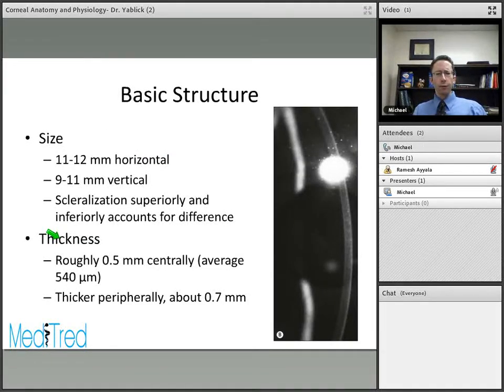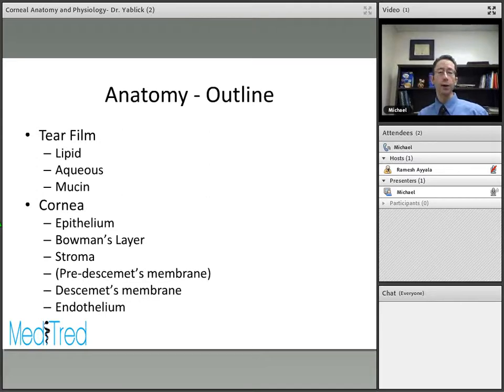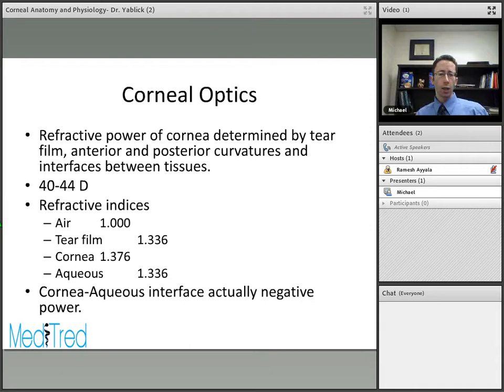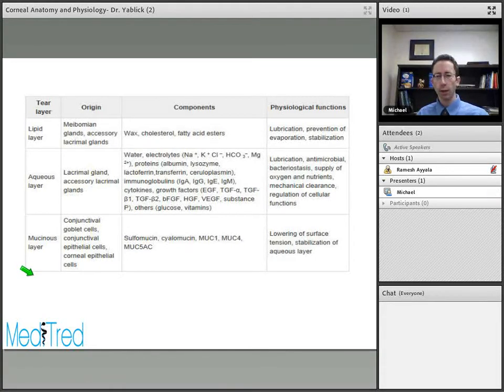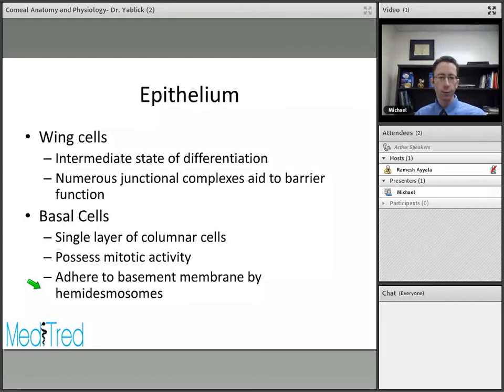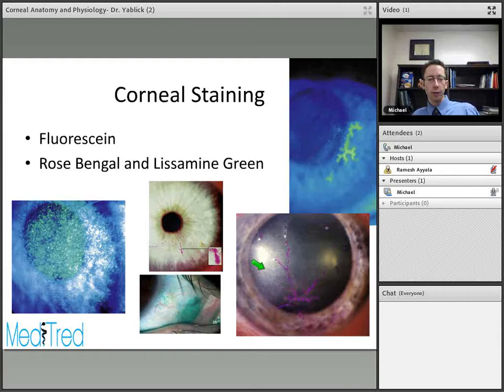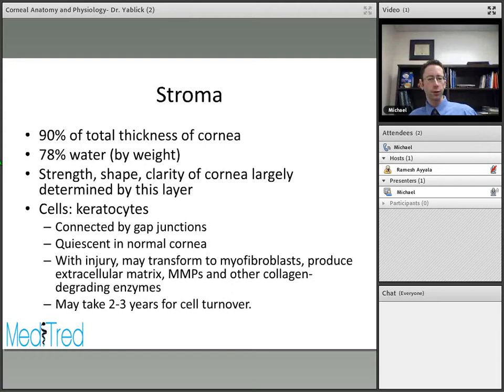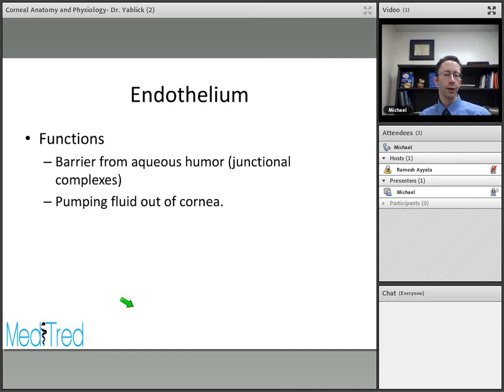Full Lecture: Corneal Anatomy and Physiology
Full Lecture: Corneal Anatomy and Physiology, Presented by: Dr. Michael Yablick/ Tulane University / New Orleans, LA.